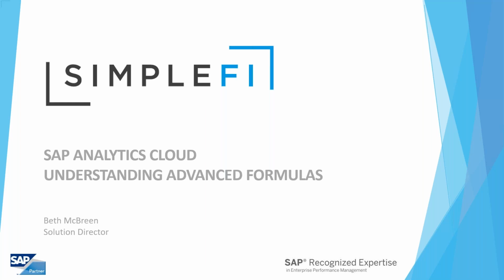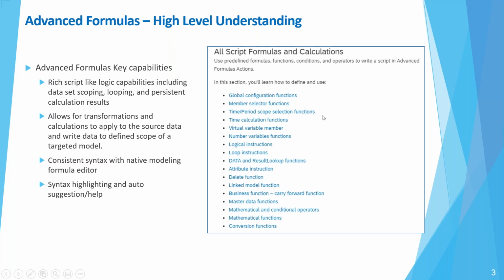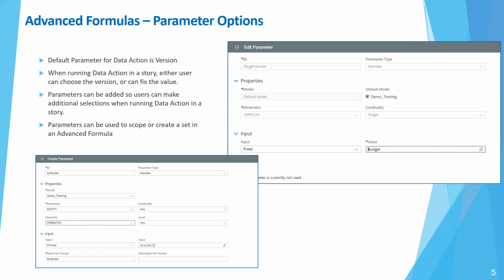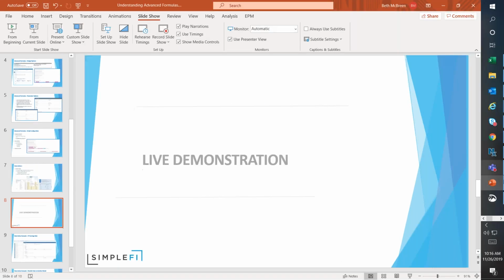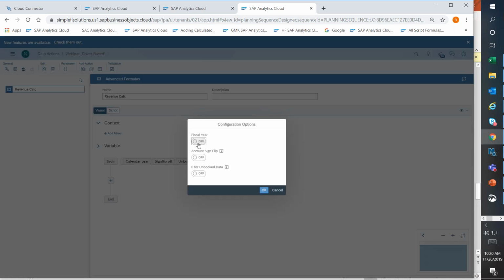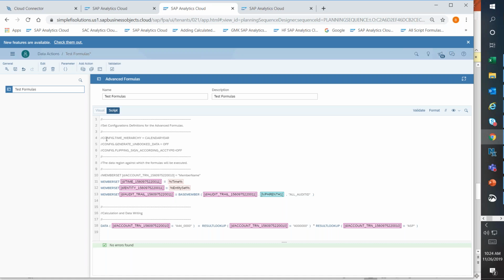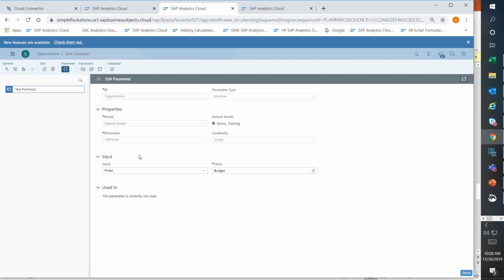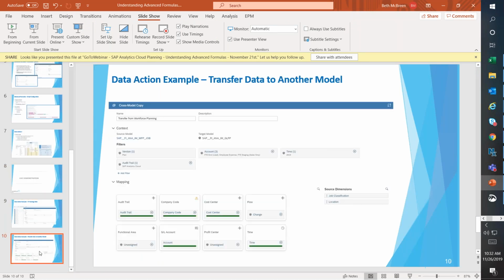SAP Analytics Cloud for Planning Understanding Advanced Formulas November 21st